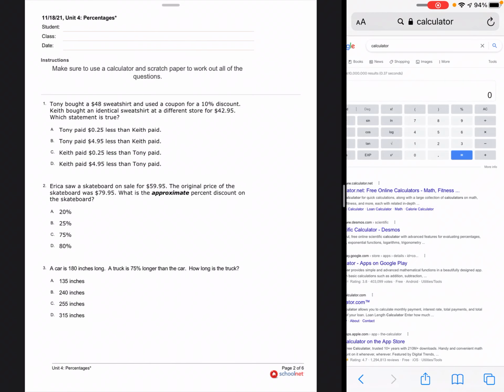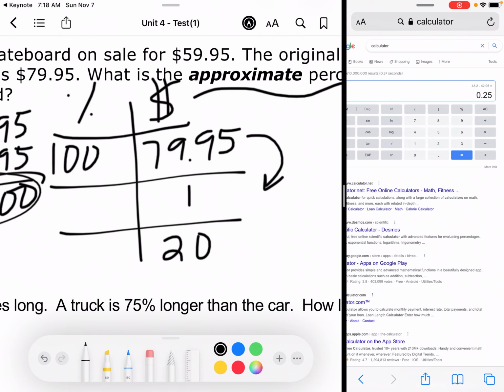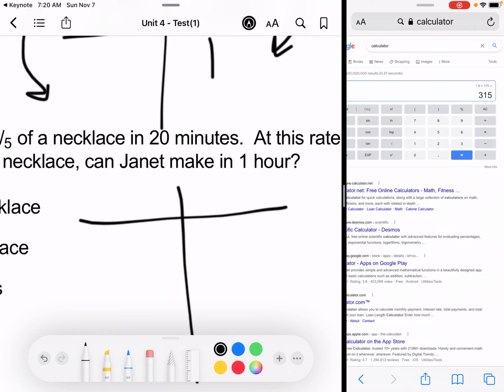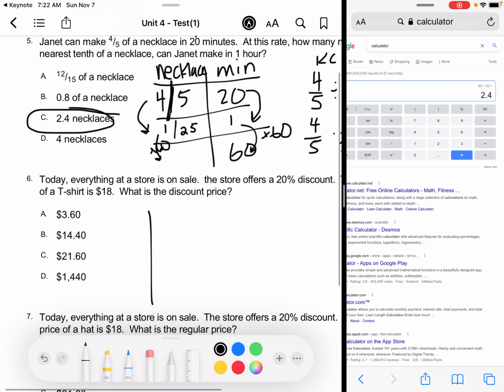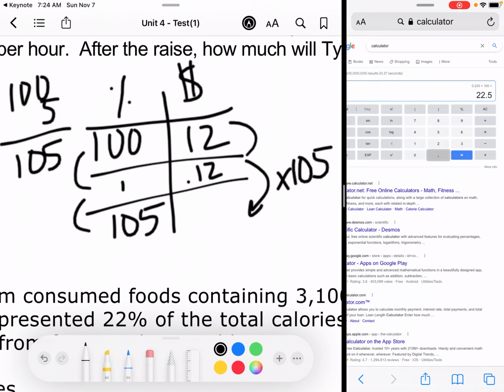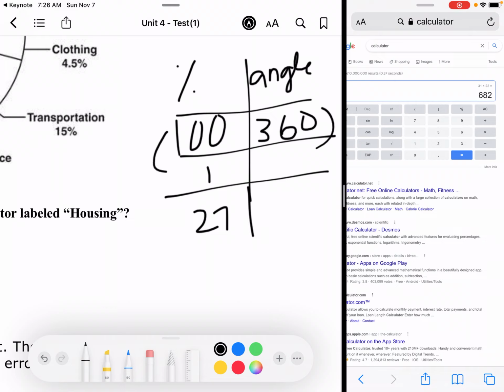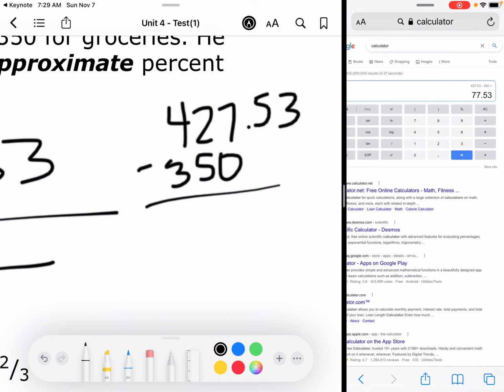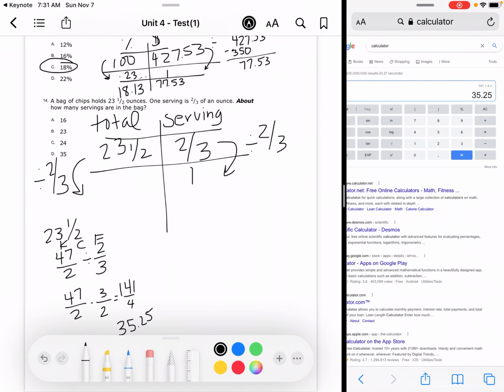Unit 4: End of Unit Assessment Answers